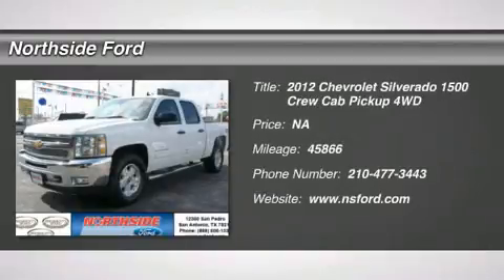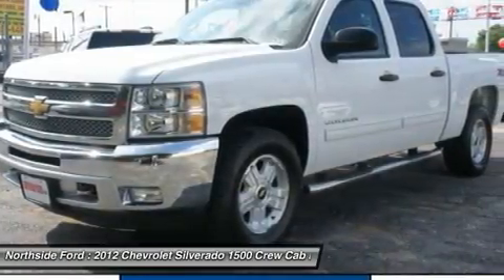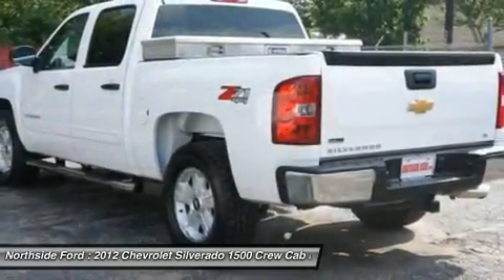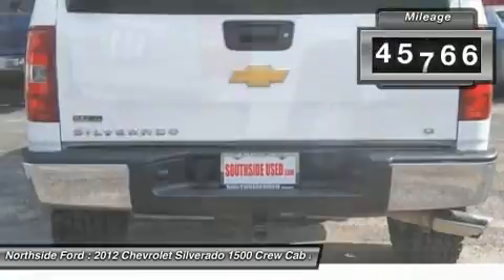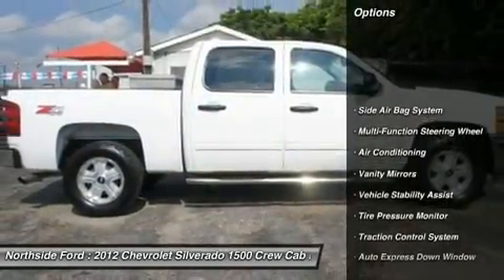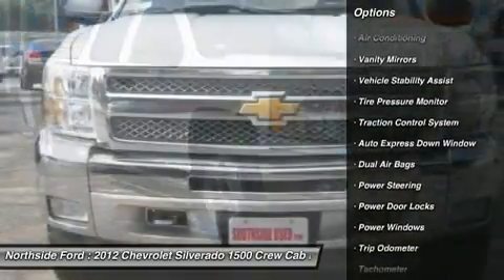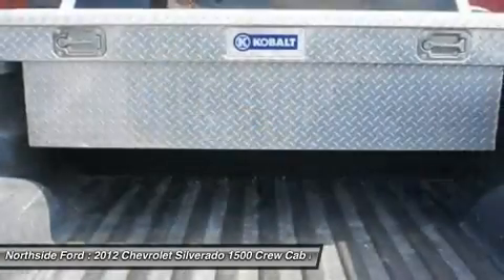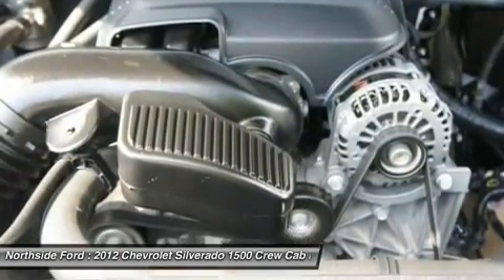2012 CHEVROLET SILVERADO 1500 San Antonio, TX B74946A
2012 CHEVROLET SILVERADO 1500 San Antonio, TX
Stock# B74946A

Northside Ford
12300 San Pedro

6-Speed Automatic Electronic with Overdrive, 4WD, Clean Carfax!!, And Clean One Owner Carfax!!. Hold on to your seats! Best color! Confused about which vehicle to buy? Well look no further than this hard-working 2012 Chevrolet Silverado 1500. It is nicely equipped with features such as 6-Speed Automatic Electronic with Overdrive, 4WD, Clean Carfax!!, And Clean One Owner Carfax!!. The early bird catches the worm. It's fast enough to make sure you always get that worm.